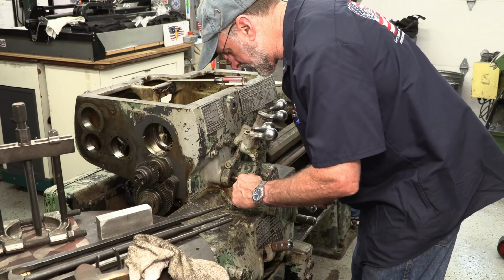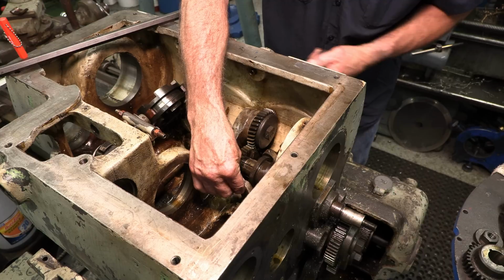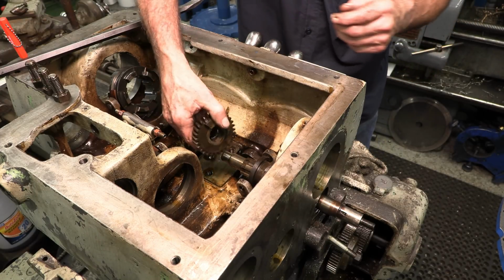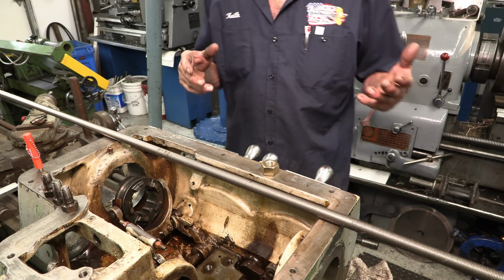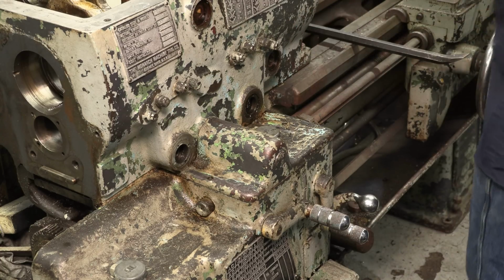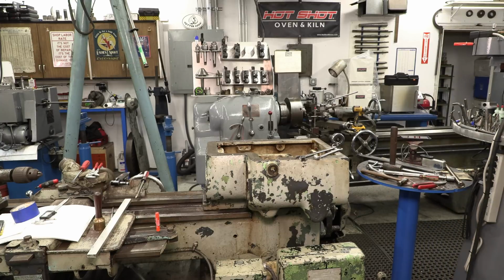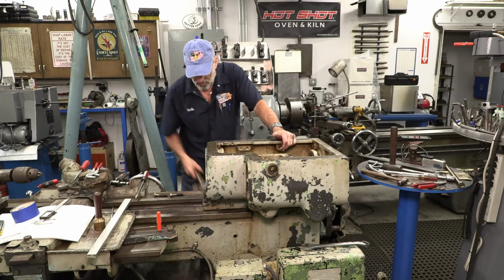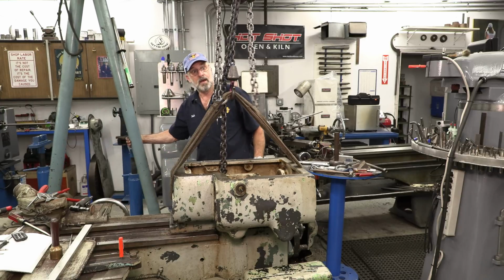Pearl's Headstock Removing Gears, Cogs & Shifting Levers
I remove the shift levers and output shaft for the feed drive, then lift the headstock right off the bed.

I did load this in 4K fist time and as of 4.00 PM HD and 4K are still in processing mode.